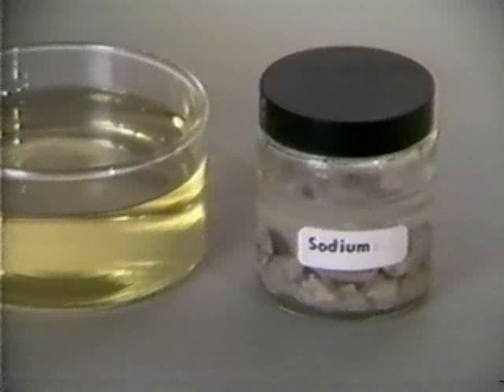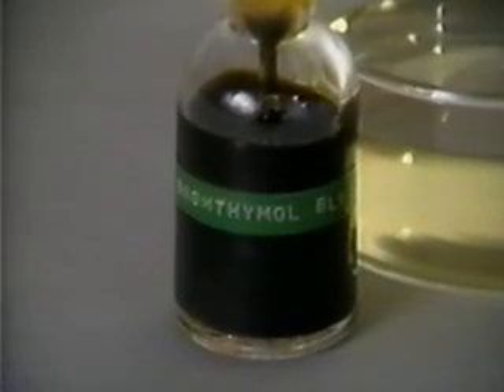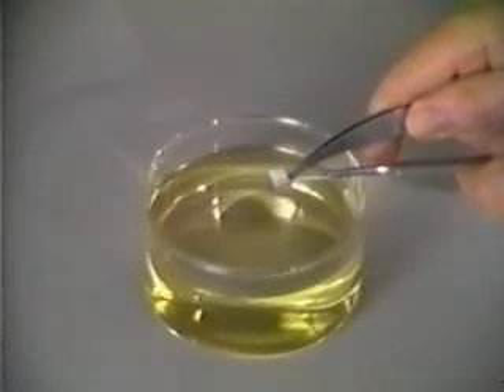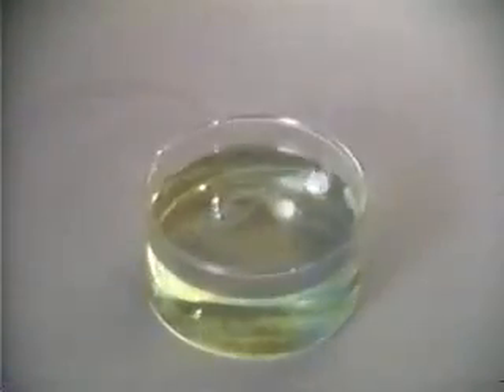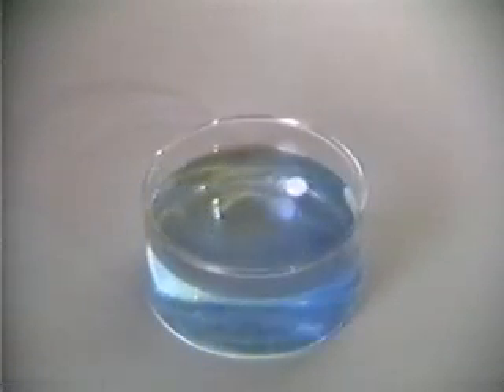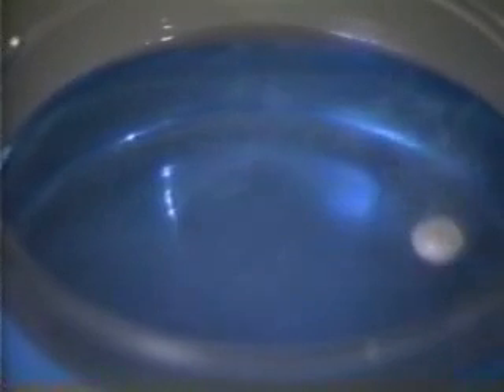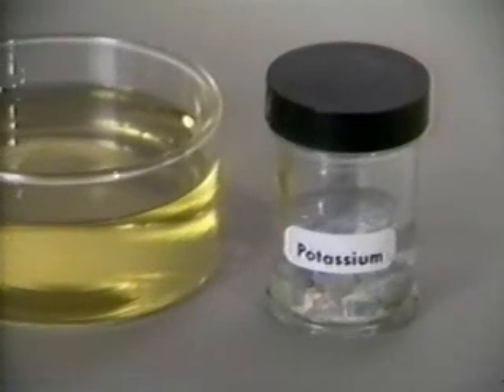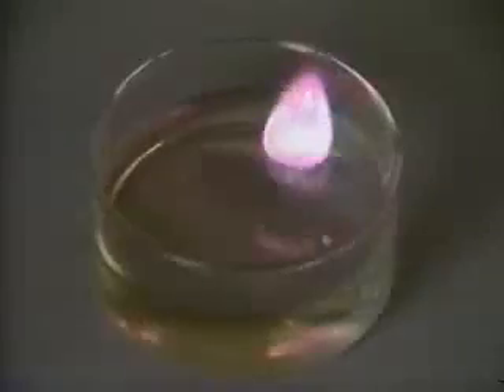Sodium and Potassium Reactions in Water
Sodium and Potassium Reactions in Water with Bromothyl blue indicator showing that the water turns basic after contact with the water. The exothermic reaction melts the sodium into a ball, the even more exothermic potassium catches fire.